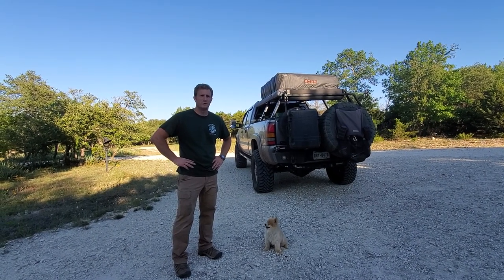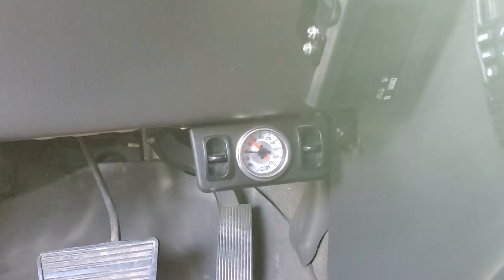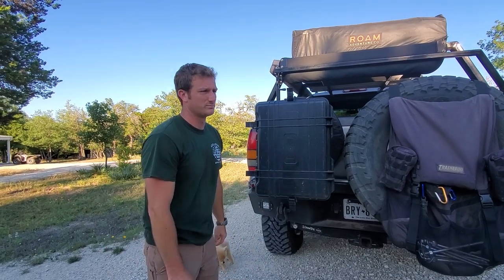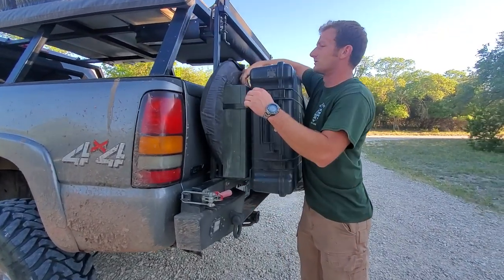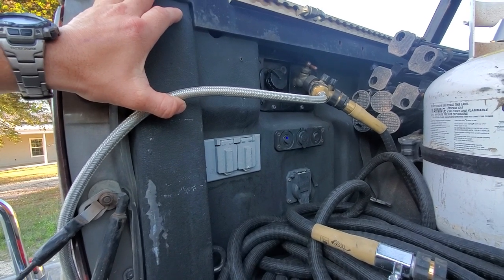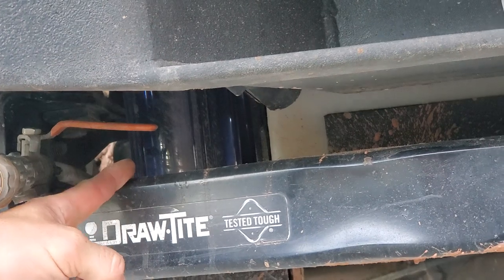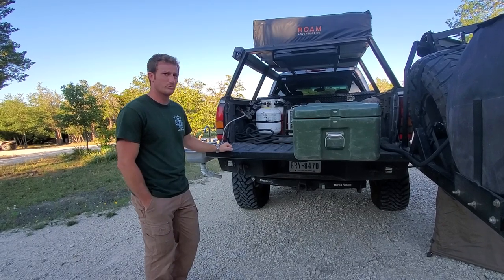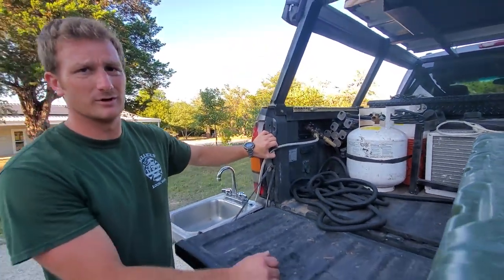Walk around rear Overland SAS Duramax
Just got back to Texas from 3,000 miles worth of Utah. I had several people ask some questions about the back end of my truck so I thought I'd try my hand at one of these here videos.

This talks about the shower tote, sink, water stuff and quick pitch.